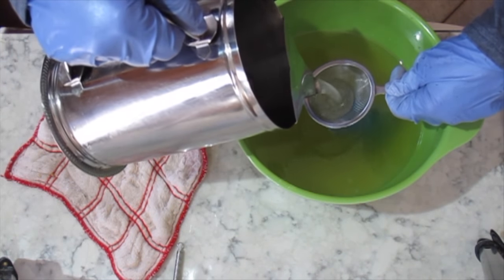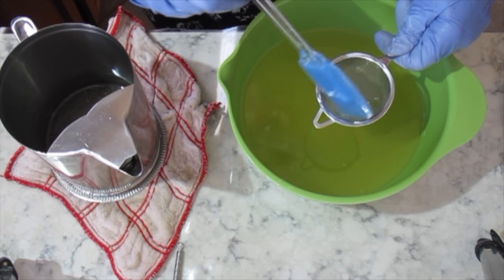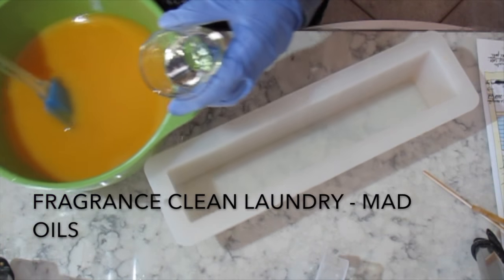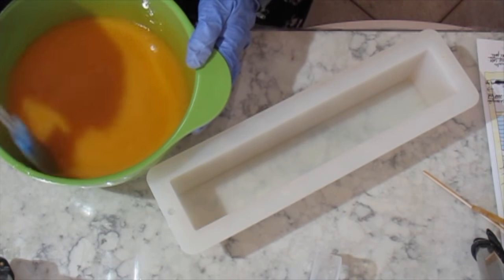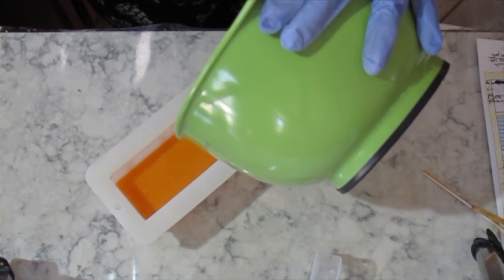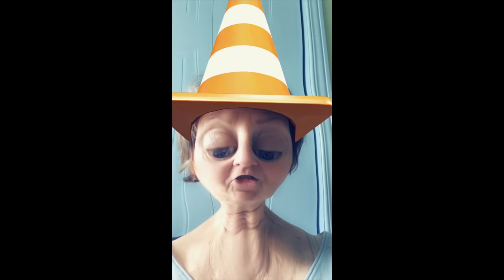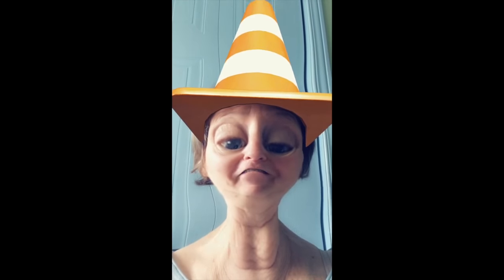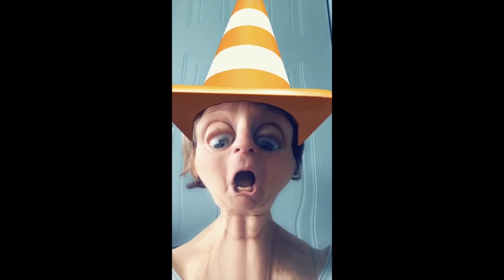First try at Droplets with Funnel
In this video i tried the droplets technique from Fäulein Winter . On her blog i saw that she pape a pipette to a funnel. This way you can cut the pipette to have the size of the droplets you wish.